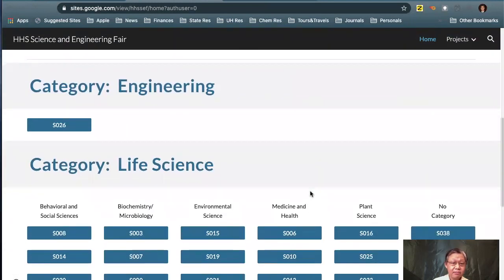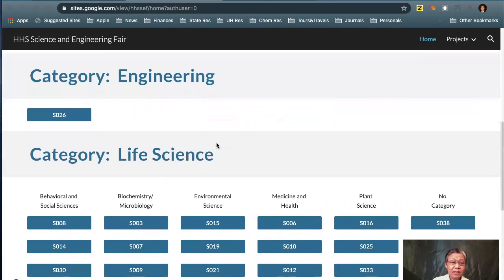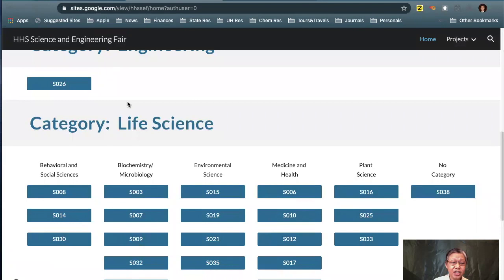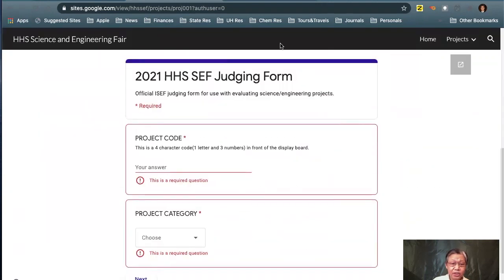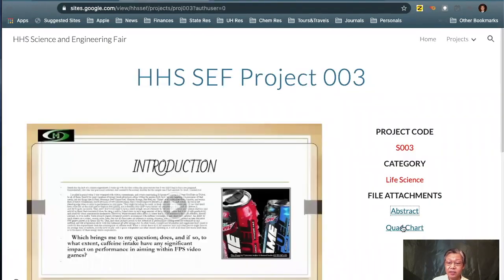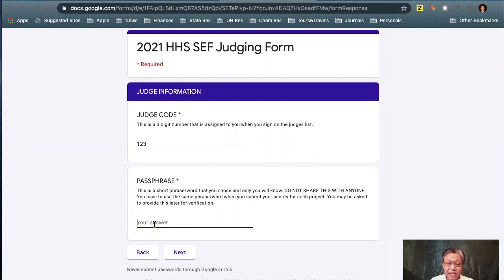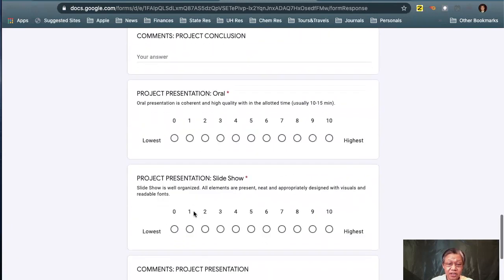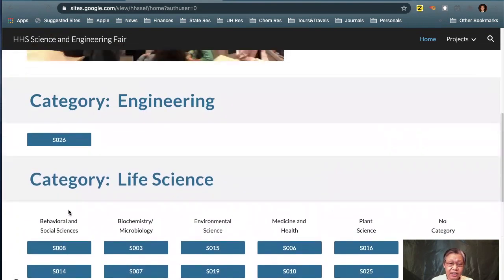Navigating the HHS SEF Judging Website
This is a video orientation on how to navigate the HHS SEF Judging Website.  It walks you through the process of judging a project.